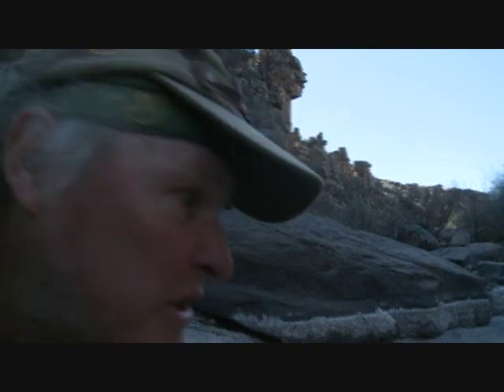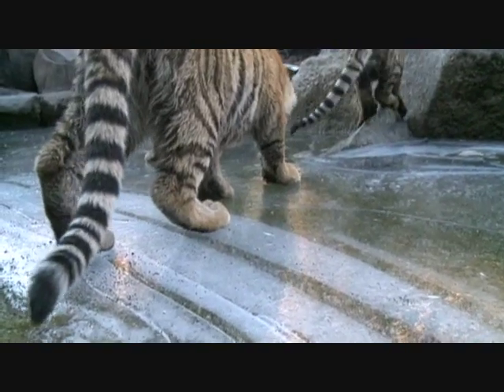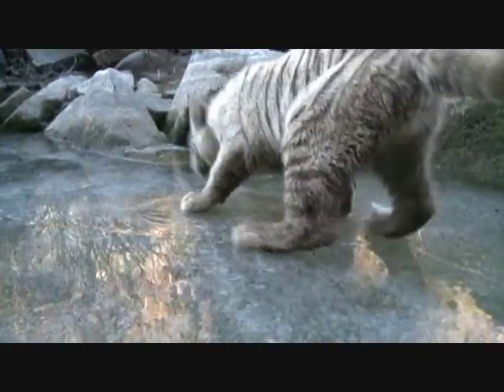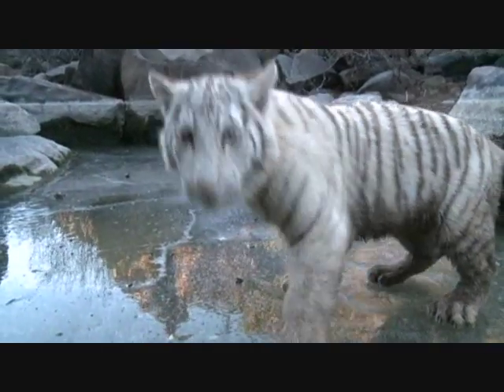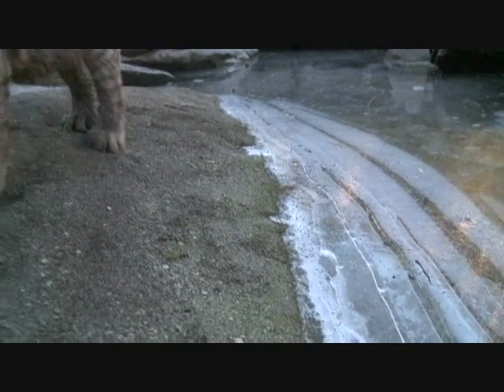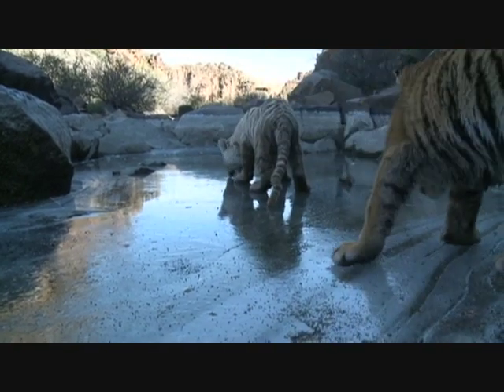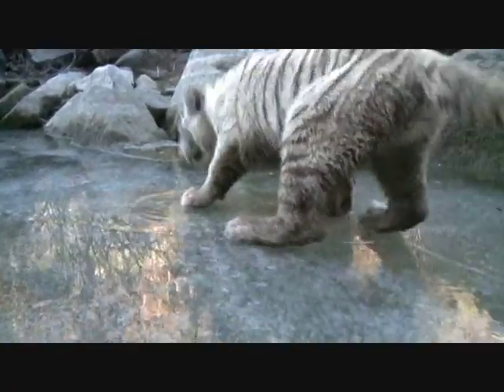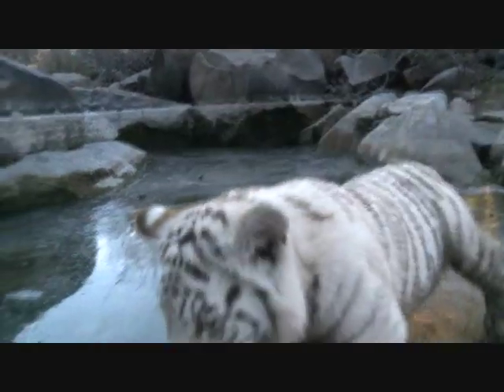Tiger Cubs Playing on Frozen River at Tiger Canyons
Tiger cubs play on frozen river, skate on ice, try to make holes in ice.